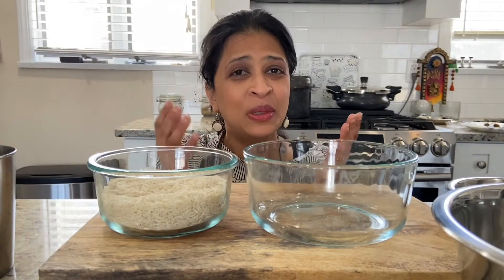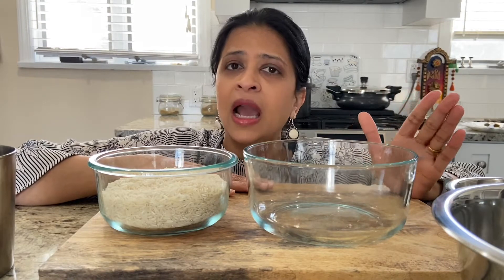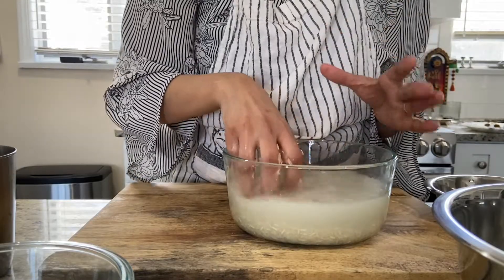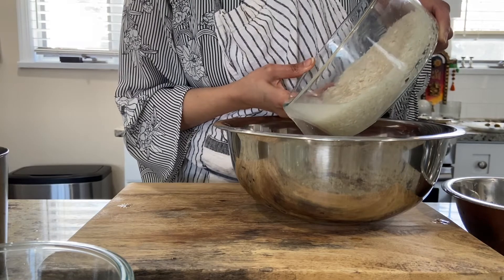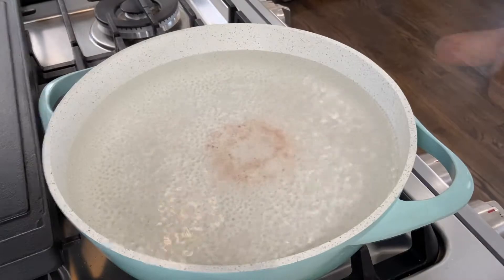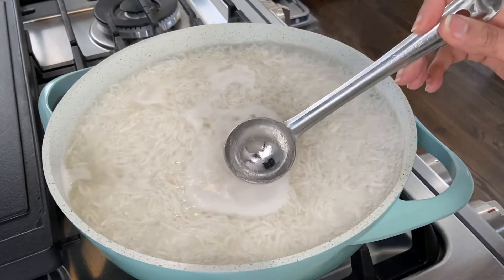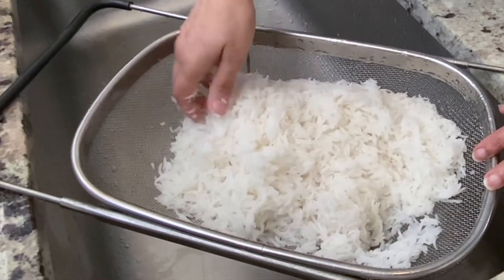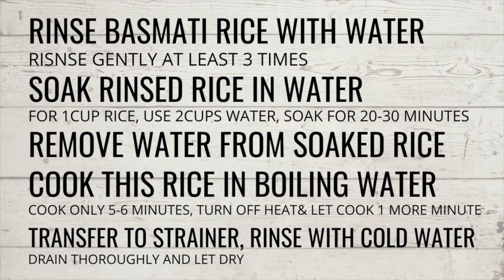FLUFFY & NON STICKY BASMATI RICE II HOW I COOK BASMATI RICE II COOK BASMATI RICE LIKE A PRO II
In this video I am sharing with you how I cook fluffy, non sticky, restaurant style Basmati Rice at home. Please stick around till the end so that you don't miss any steps.

1 cup Basmati Rice (Dry)
2 cups Water for soaking
5 cups water for cooking
Water for rising

In this video, I have doubled the recipe, as I planned to use half of it for making lunch and refrigerated the remaining for later use.

1. Wash/rinse dry rice (very gently) with room temperature water 2-3 times.
2. Soak this rice for 20-30 minutes in water (for 1 cup use 2 cups of water)
3. Towards the end of 20 minute, start boiling water for cooking the rice (5 cups of water for 1 cup of rice)
4. After soaking rice for 20-30 minutes, remove/drain off the water
5. Add this rice to boiling water and cook only for 5-6 minutes.
6. Towards end of 4 minutes, foam  starts pooling in the center. Remove this foamy/starchy water. Doing this, prevents rice grains from sticking to each other.
7. Turn off the heat, and let the residual heat cook for another minute
8. In this time, have your strainer/colander and water ready by your sink
9. Transfer the cooked rice to the strainer and drain off the water. Rinse immediately with plenty of water. I used cold water, but room temperature water is ok as well.
10. Gently shake off water from the rice.  Move around gently to removing any residual water. Let the rice dry off before transferring it to a container.

xoxo
Dipty